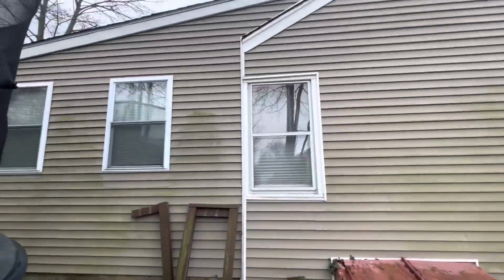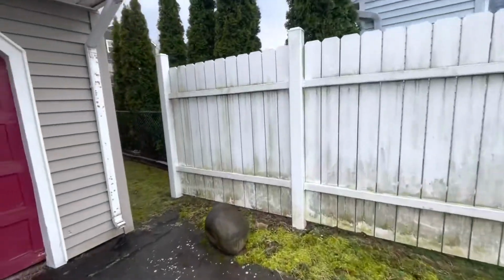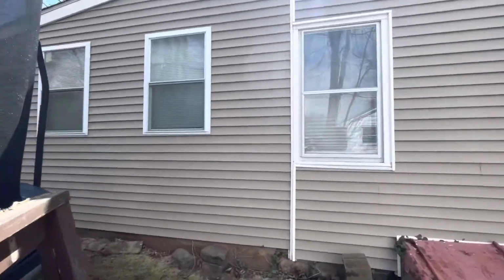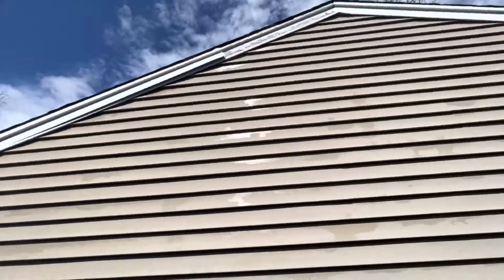One and done housewash/fence clean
Easy house wash and vinyl fence wash. Hope everyone’s having a great weekend! Get that money!!